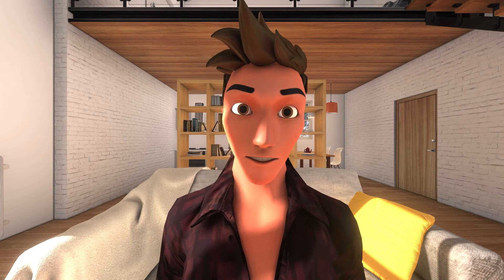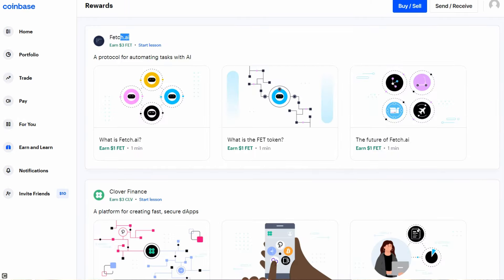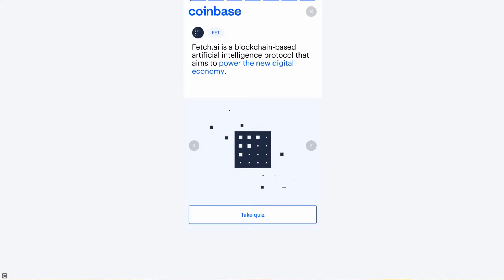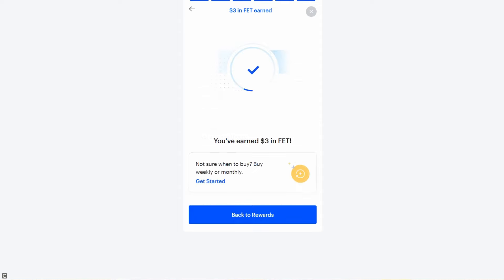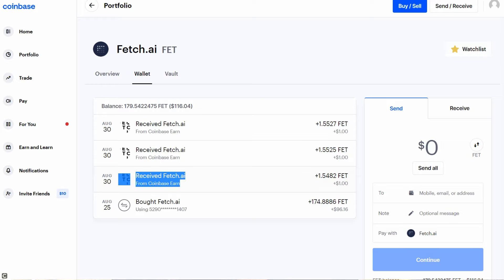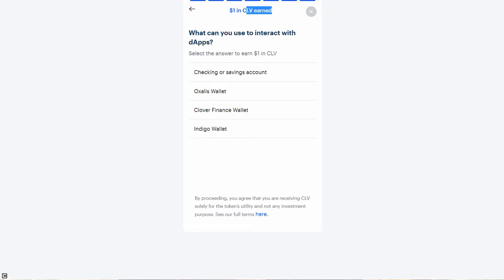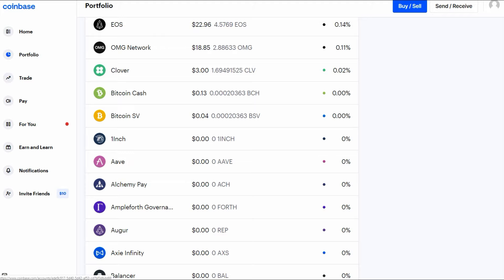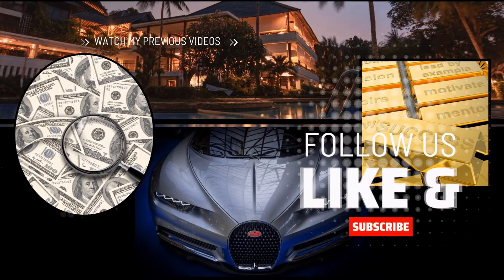Earn Free Cryptocurrency | Earn And Learn (Coinbase)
Hustle & Power.: Earn Free Cryptocurrency | Earn And Learn (Coinbase)
- Elon Musk: Tesla, SpaceX, and the Quest for a Fantastic Future

This video is about Earn Free Cryptocurrency | Earn And Learn (Coinbase) but we also try to cover the following subjects:

-Earn Free Cryptocurrency
-Earn And Learn
-Coinbase
-Crypto
-Bitcoin
-Ethereum
-Passive Income
-Financial Freedom
-Building Wealth
-Financial Tips
-Gaining Wealth

- Bitcoin or NOT to Bitcoin? | Bitcoin Price Prediction

-The Future of Cryptocurrency | Cryptocurrency Prices & Cryptocurrency Future

- What Are NFTs? | NFTs Explained In 8-Minutes

- NBA Top Shot Explained | What Are NFTs?

- Earn Free Crypto Playing Games | Town Star Tutorial (Gala Games) - Making Gasoline

- 7 Habits of The Millionaire Next Door | The Millionaire Next Door Summary

 - Why Invest In Tesla Stock? | Tesla Stock Today

- Roth IRA vs Traditional IRA

- What are Blue-Chip Stocks? | Should I Invest In Blue-Chip Stocks?

- Zero-Based Budgeting Explained | Why You Need A Budget Planner

- 50 30 20 Rule | Using a 50/30/20 Budget

- Why Buy ARK Invest ETFs? | ARK Investment Portfolio

- ARKK - ARK Innovation ETF | ARK Invest

- ARKQ - ARK Autonomous Technology & Robotics ETF | ARK Invest

- ARKW - ARK Next Generation Internet ETF | ARK Invest

- ARKG - ARK Genomic Revolution ETF | ARK Invest

- PRNT - The 3D Printing ETF | ARK Invest

- ARKF - ARK Fintech Innovation ETF | ARK Invest

- ARKX - ARK Space Exploration And Innovation ETF | ARK Invest

- Lessons From The 1929 Stock Market Crash & The Great Depression

- Elon Musk's Business Ventures To Inspire You | Elon Musk Companies

- The Dark Truth About The Stock Market & Investing

- How To Use The Robinhood App | Robinhood Investing App Step-by-Step Tutorial

- Learn How To Build Generational Wealth Using Passive Income

- Top 10 Investments of The Rich | What Do People With Money Invest In?

- Top 10 Reasons To Become Financially Free

- Understand It Takes Time to Build Wealth

MUSIC & VIDEO:
Storyblocks (Videoblocks & Audioblocks) Annual Subscription